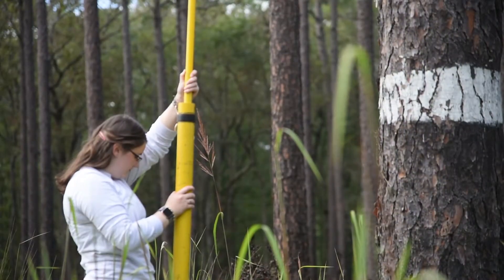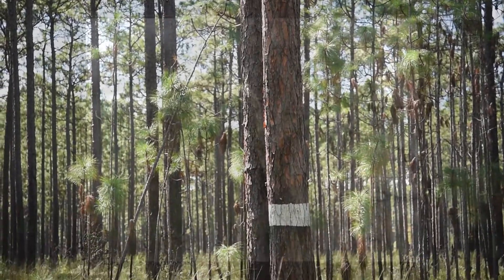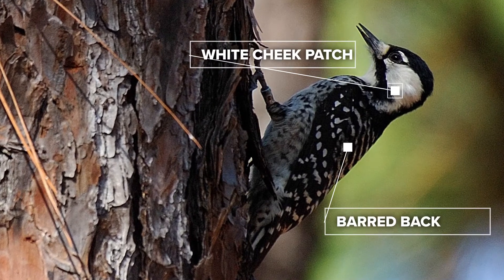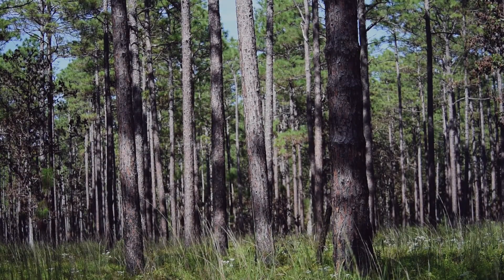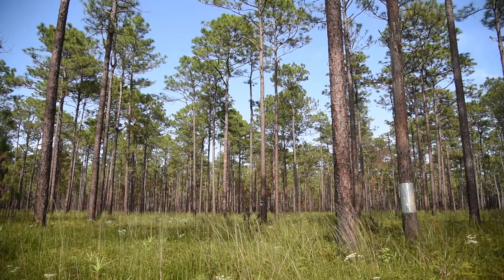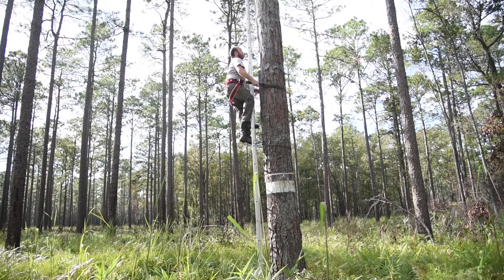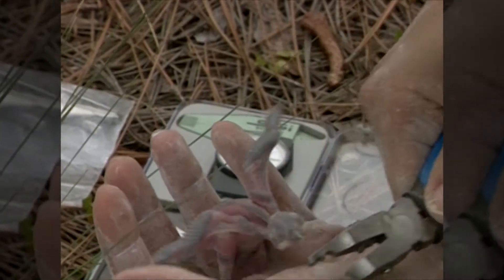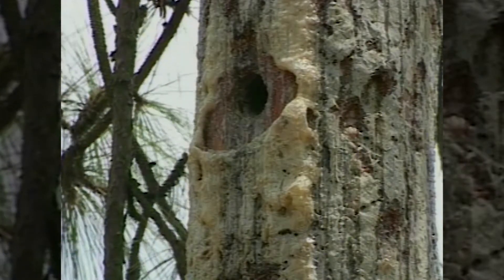Red-Cockaded Woodpecker Conservation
South Carolina Department of Natural Resources bird conservation coordinator, Amy Tegeler, explains what SCDNR is doing to help reestablish and conserve the Red-cockaded woodpecker population in our state.